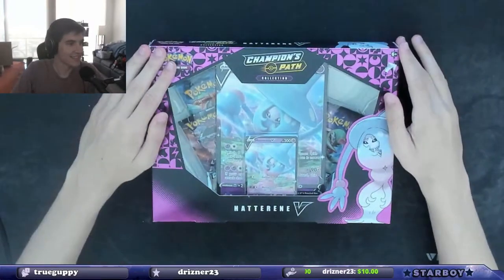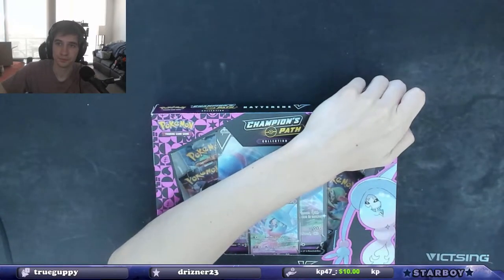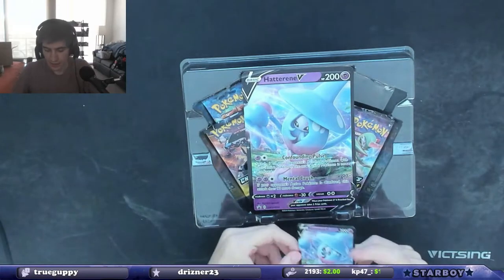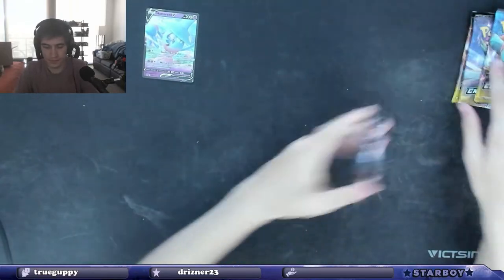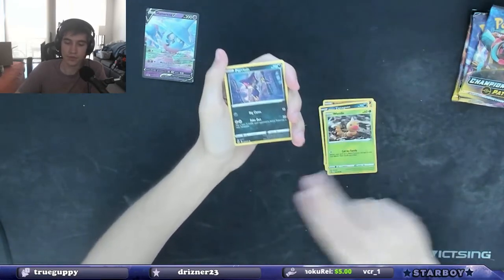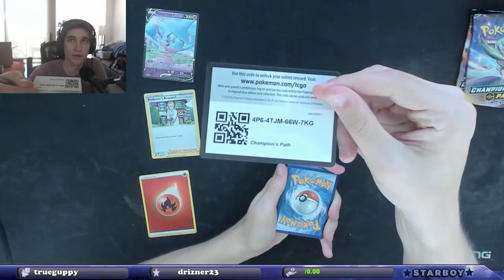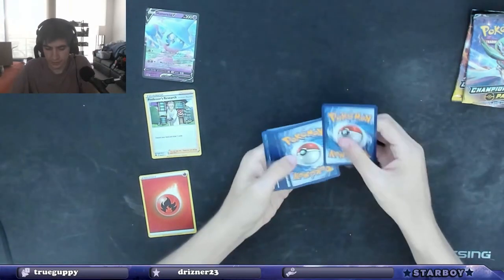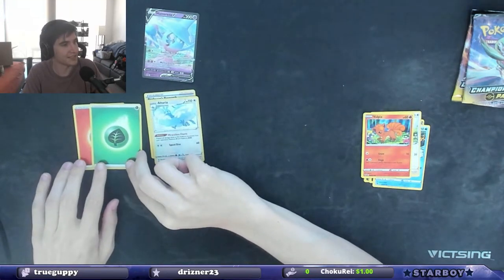Beautiful VMAX Pull!! Champion's Path Hatterene V Collection Opening!